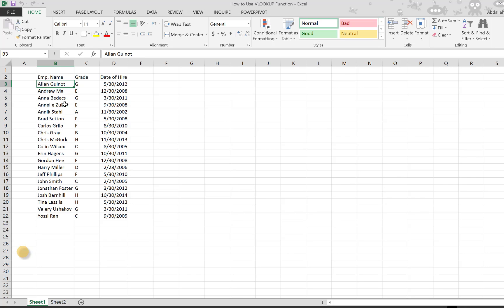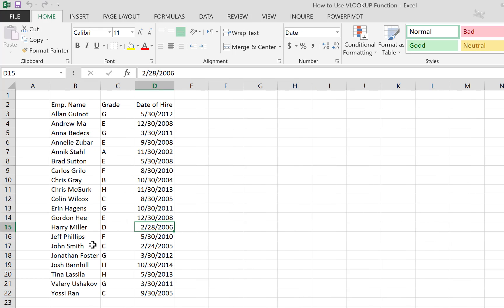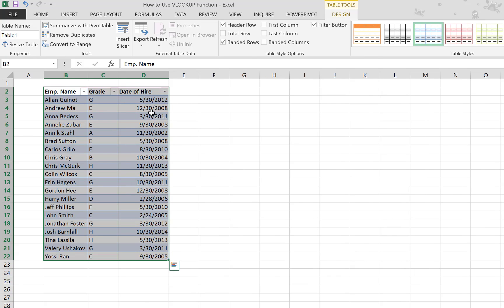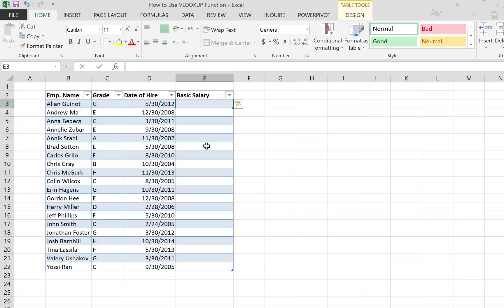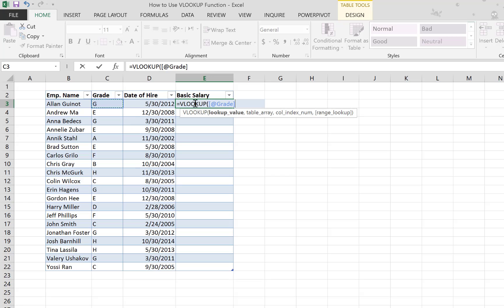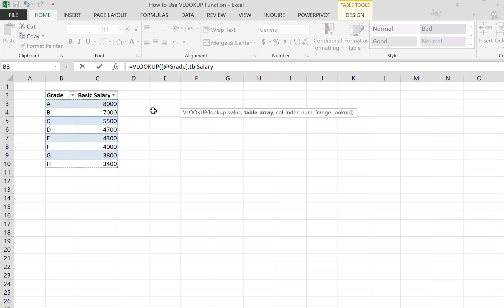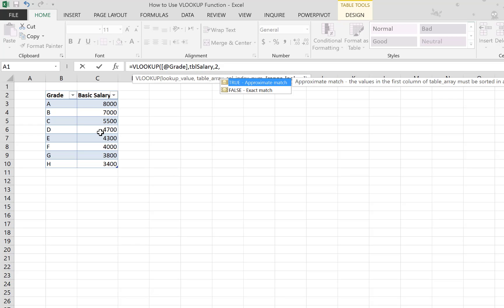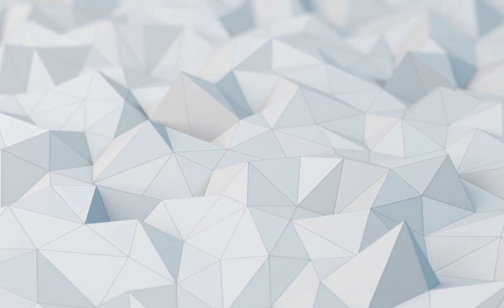How To | Use VLOOKUP Function in Excel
VLOOKUP is a very important skill that you should master in Excel. In this short video, learn how to use it correctly to get the full benefits of the function.